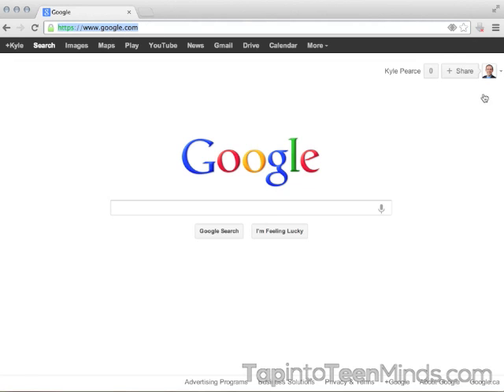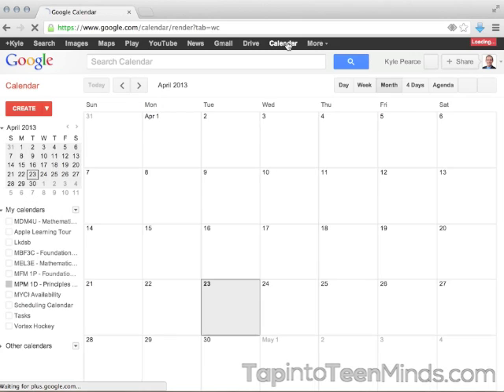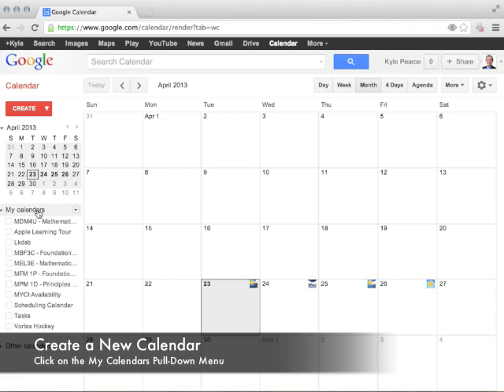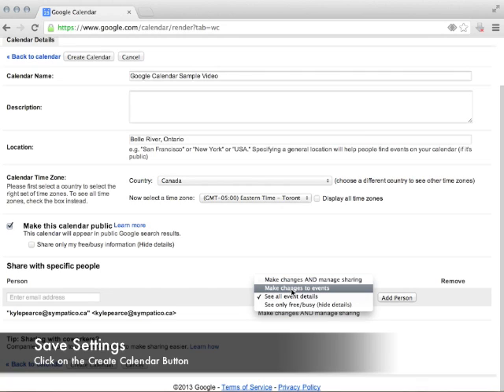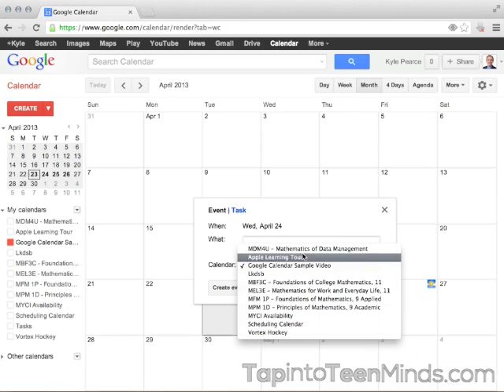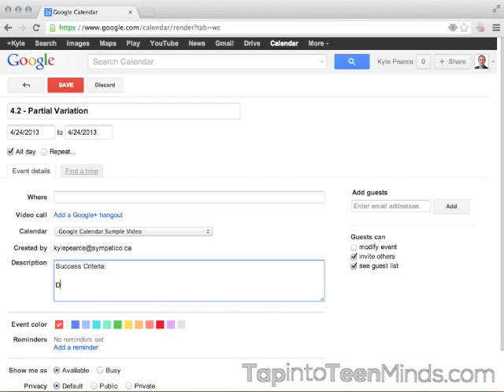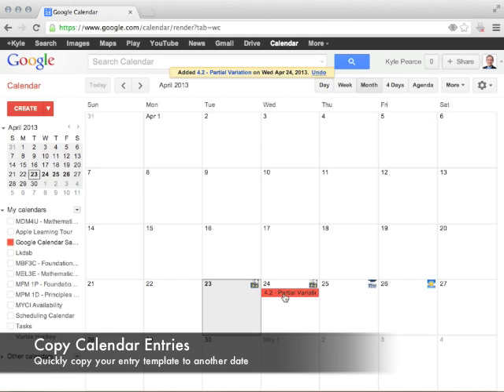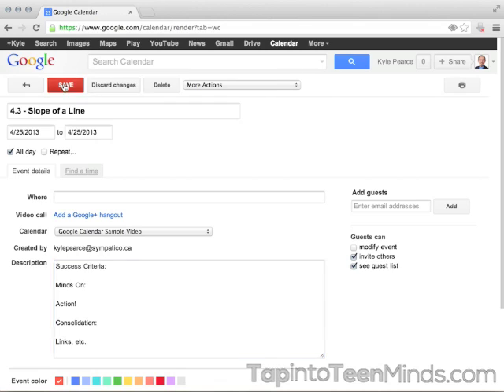How to Create a Public Google Calendar and Add Public Events | Part 1 of 6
How to Create a Public Google Calendar and Add Public Events | Part 1 of 6 from How to Use Google Calendar As a Class Website.  For many educators, creating an online presence for students and parents can be difficult if you have no prior knowledge of creating websites or blogs.  This six (6) part series was created to assist teachers with getting their resources and lesson details online in minutes without any hassle when trying to maintain your online home.  See the other parts for great tips of how to use a Public Google Calendar as your class webpage.